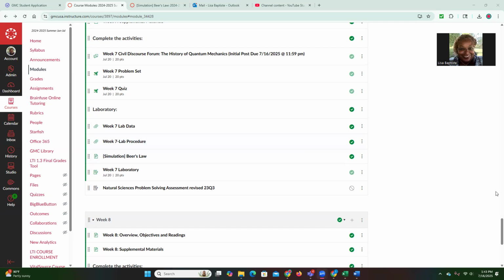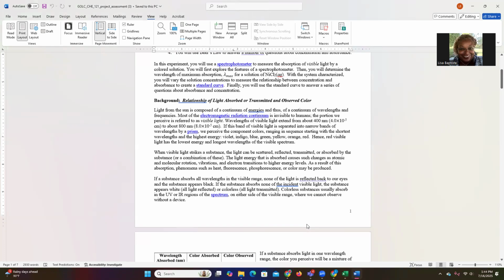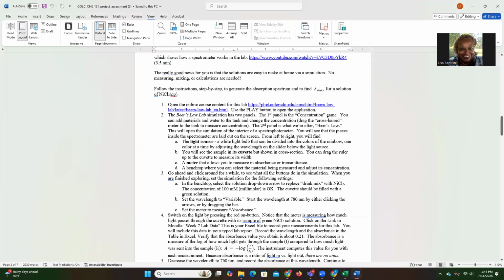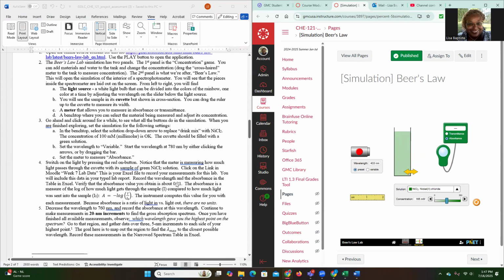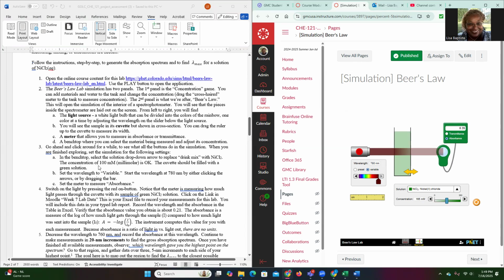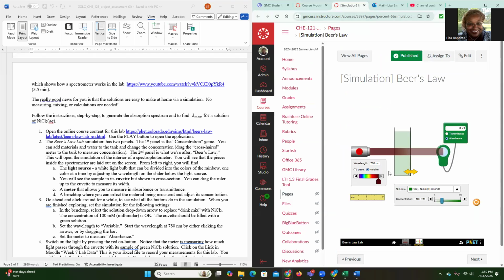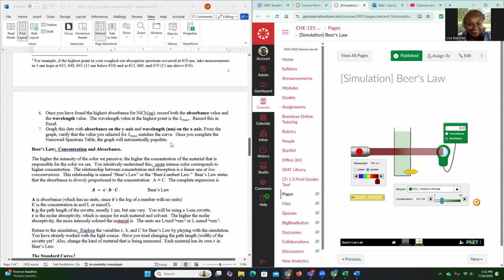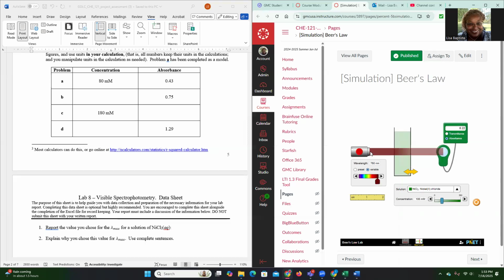CHE 121 Week 7 Lab Tutorial